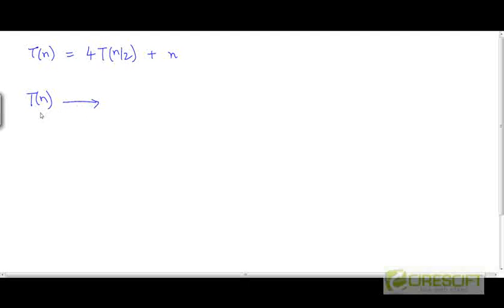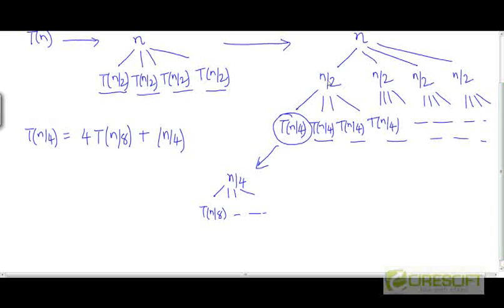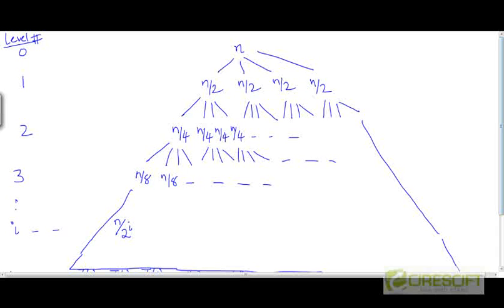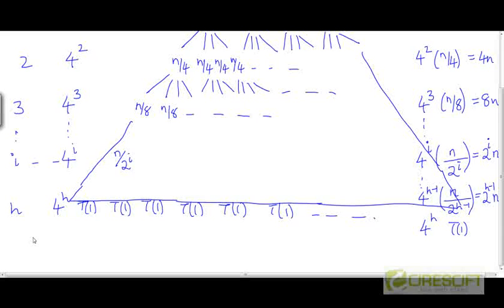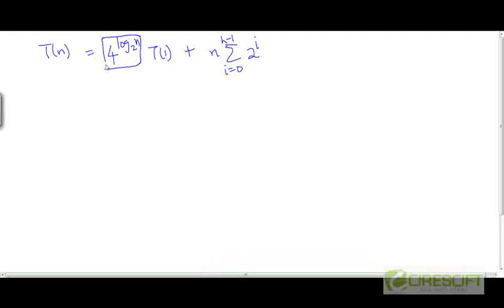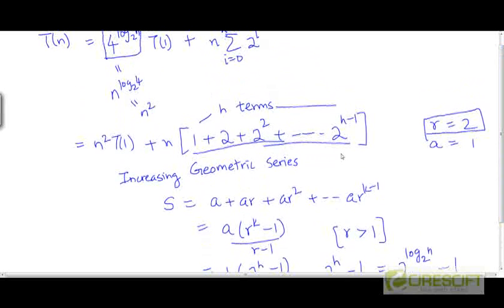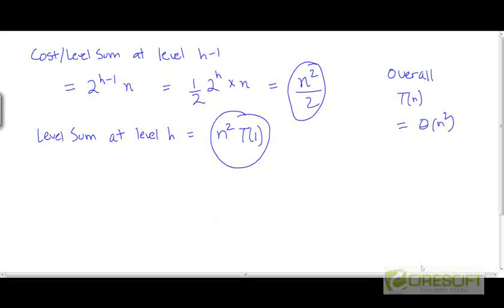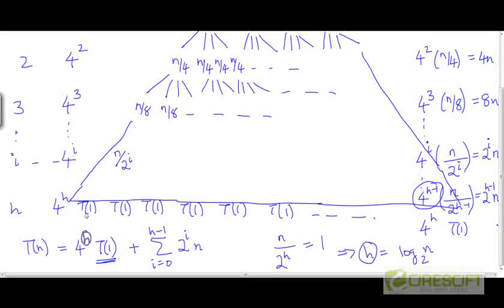Recursion tree method - Example 3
An example of a recurrence equation whose recursion tree has level sums forming an increasing geometric series.

    1. Access to course videos and exercises
    2. View & manage your progress/pace
    3. In-class projects and code reviews
    4. Personal guidance from your Mentors